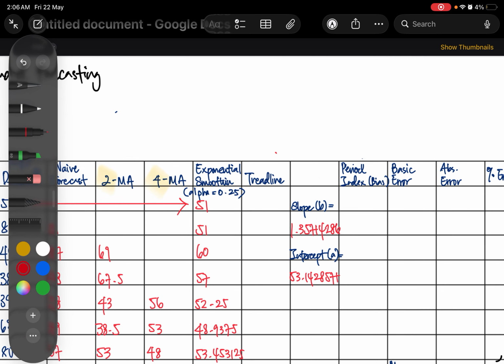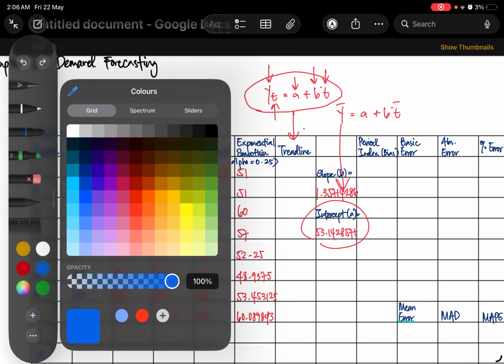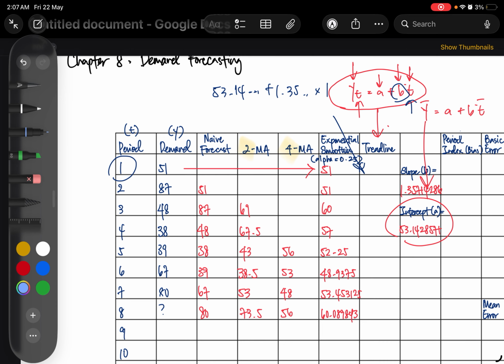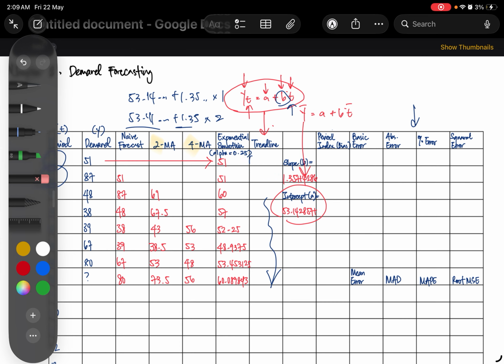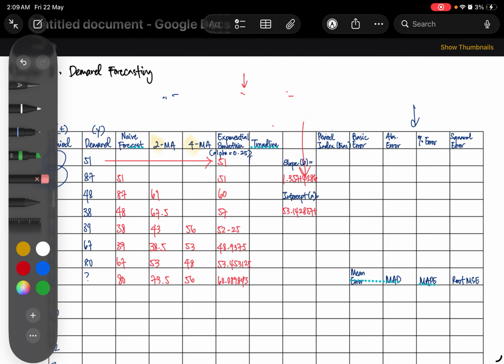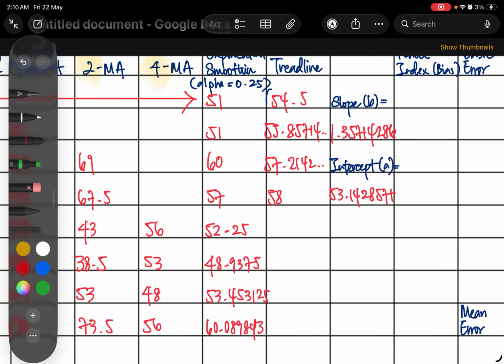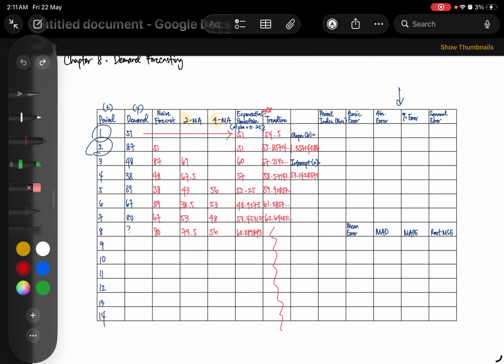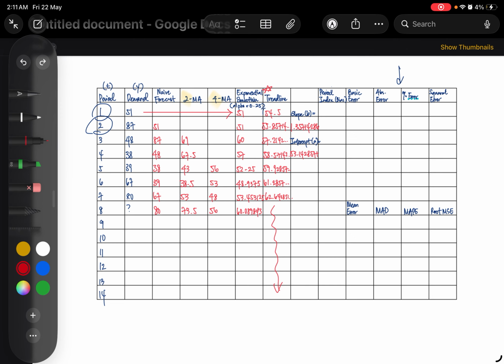Chapter 8: Demand Forecasting Part 3.1